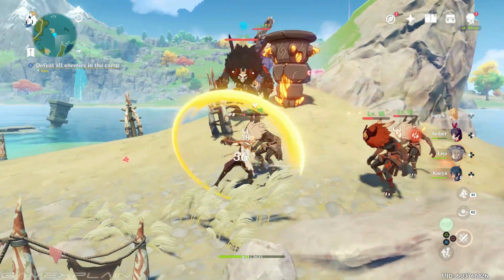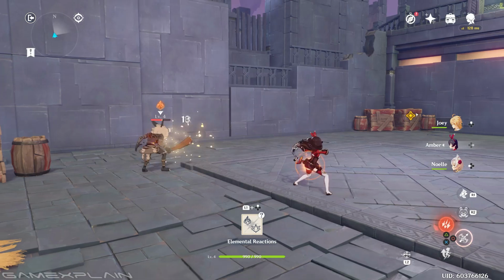Is Genshin Impact Really a Breath of the Wild CLONE? We Investigate!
The recently released free-to-play game Genshin Impact has taken the world by storm, but it also looks kind of familiar... Sharing many of the same visual and gameplay elements from The Legend of Zelda: Breath of the Wild, this raises the question: Is Genshin Impact really a Breath of the Wild Clone? Join Joey on this investigation to discover the truth in this in-depth comparison!